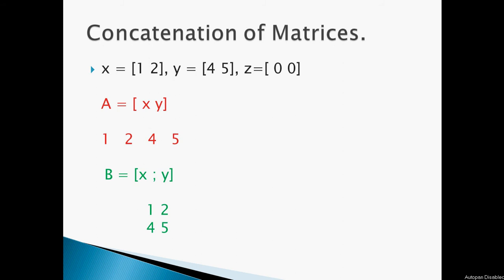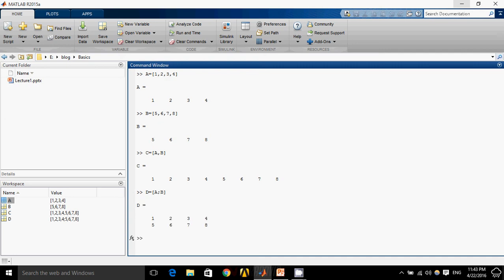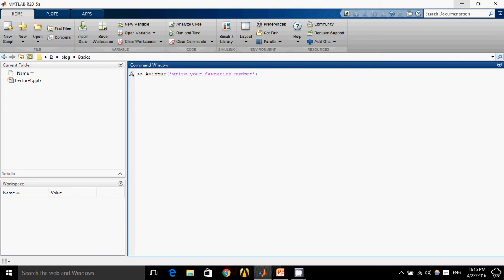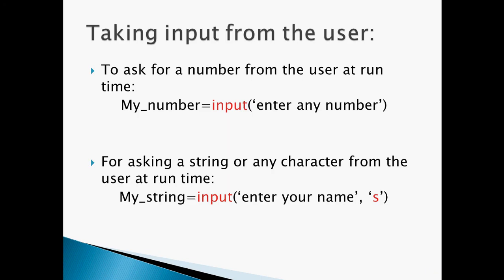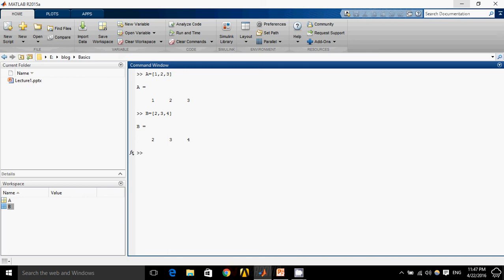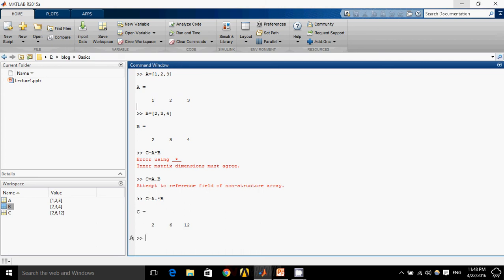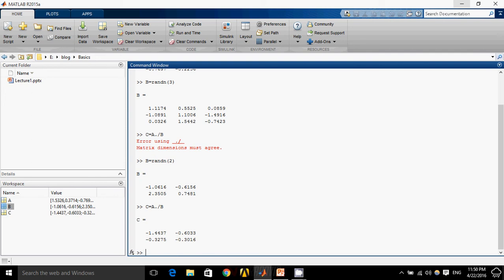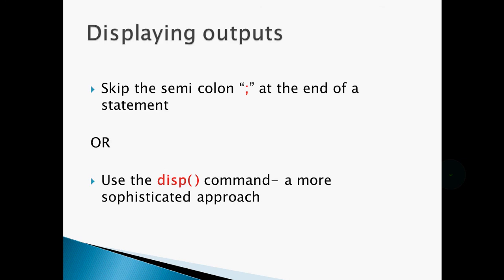Basics of MATLAB (for beginners) Part-3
This lecture is only for MATLAB beginners. If you are using MATLAB for the first time, this video is for you. Lecture on basics of MATLAB comprises of 5 videos. We will post new videos on advance topics with better quality. This is our first recorded video, so quality is not good. We will try to improve quality.